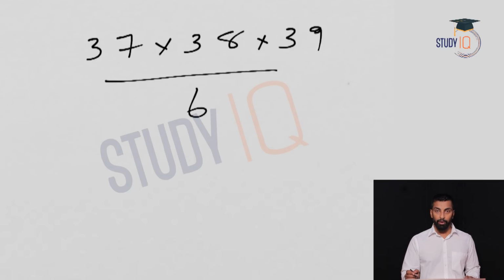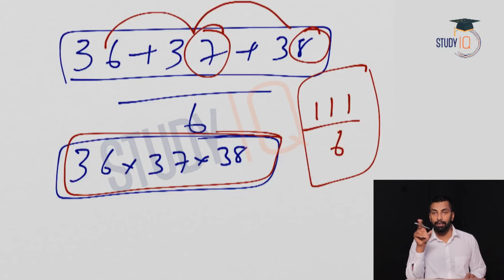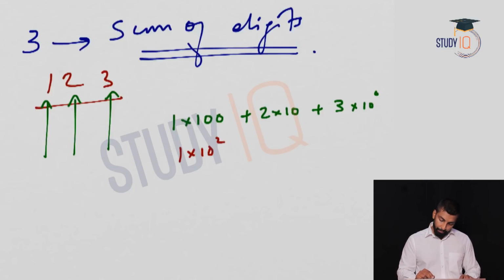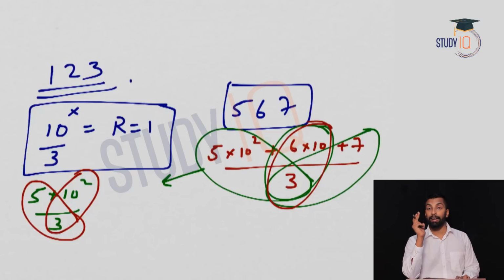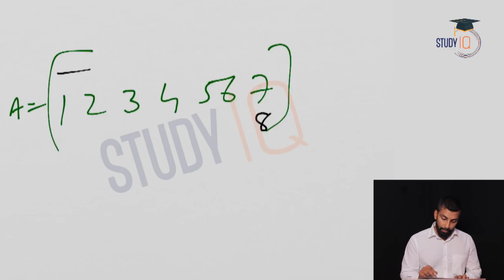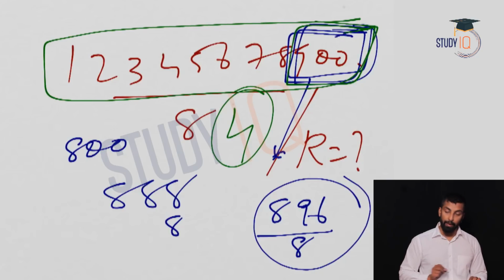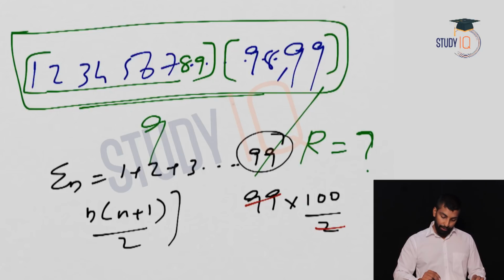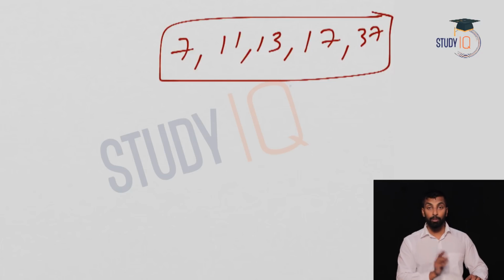Divisibility Rules - Number system lecture 2 for CAT / XAT / NMAT / SNAP / XLRI / CMAT / IIFT 2018